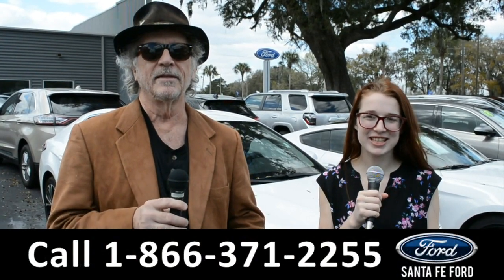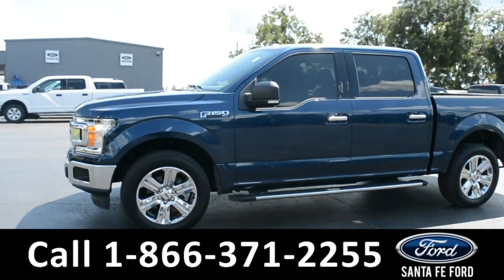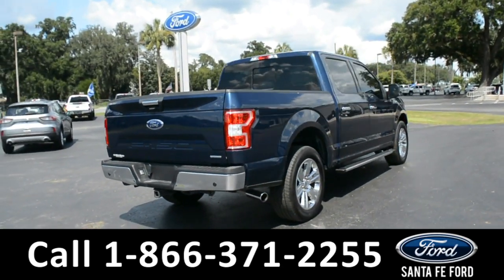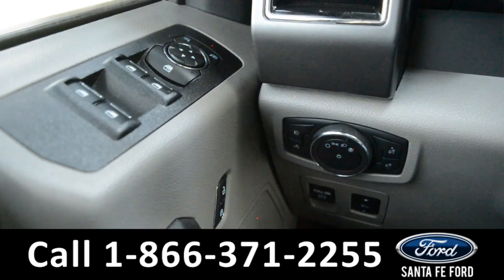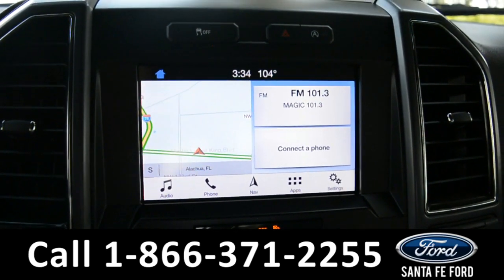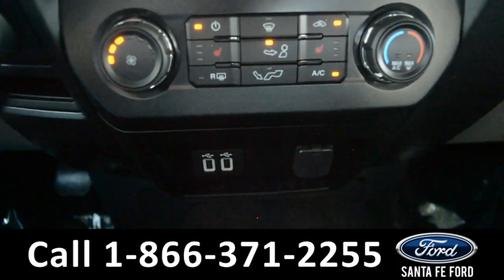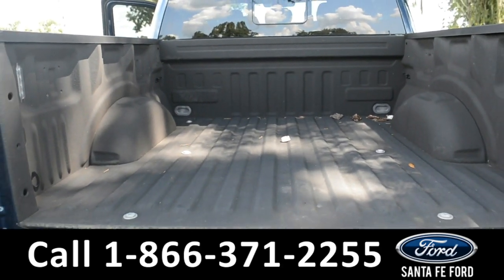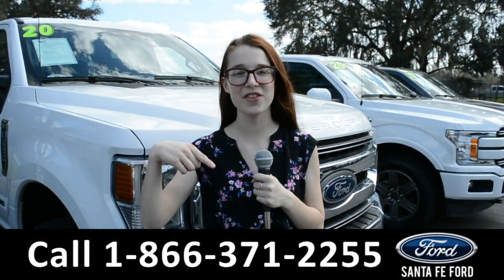Ford F150 Alachua Gainesville Fl 1-866-371-2255 Stock# G-41337P